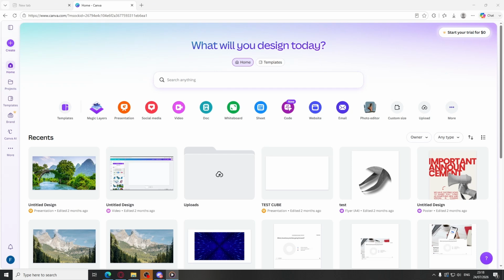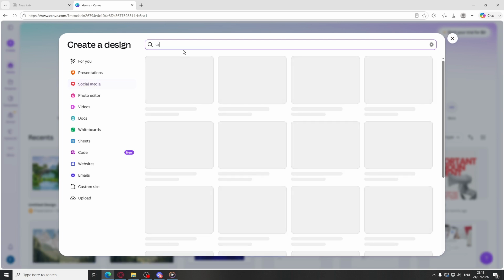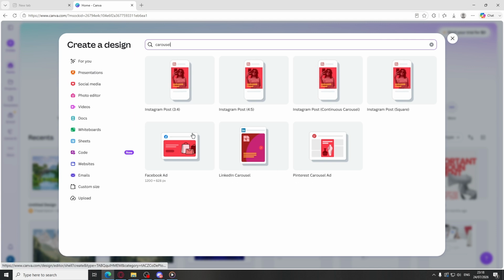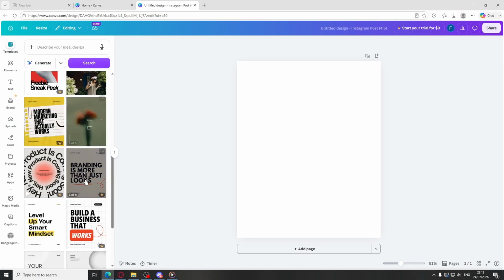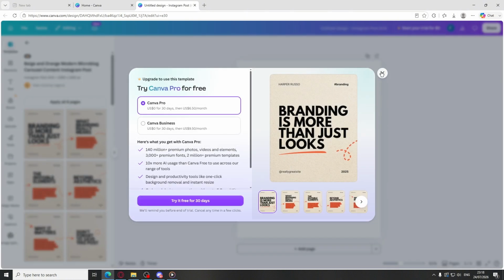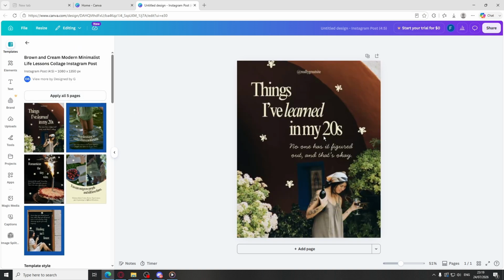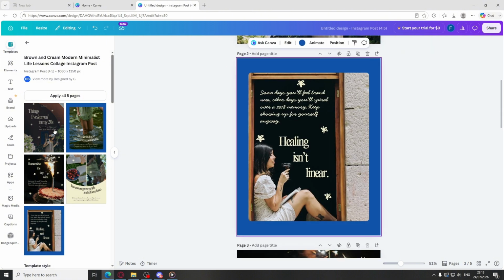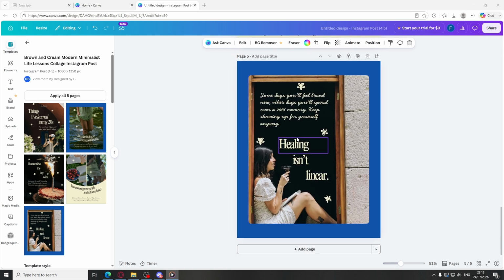How to Create a Facebook Carousel Post in Canva (2026) — Quick & Easy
Hey friends, in today's short video I'm going to show you exactly how to create a Facebook carousel post in Canva — which template size actually works best and the last slide mistake that makes most carousels miss the point.